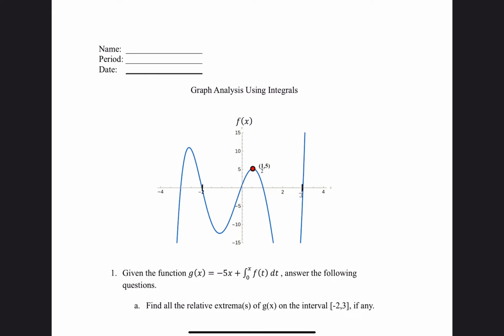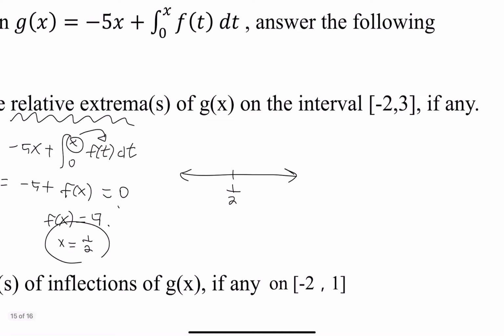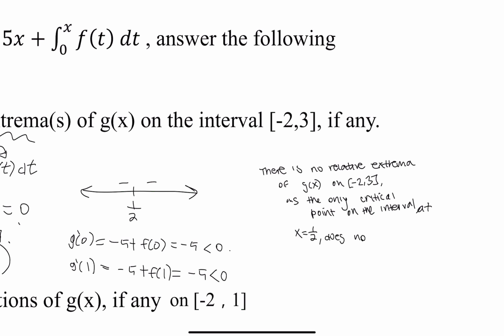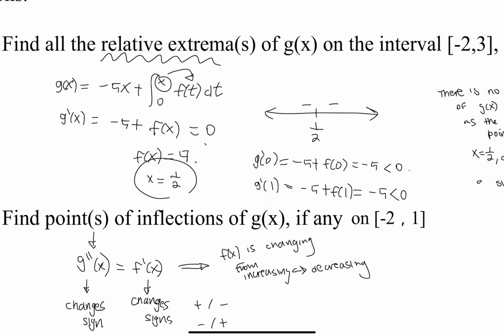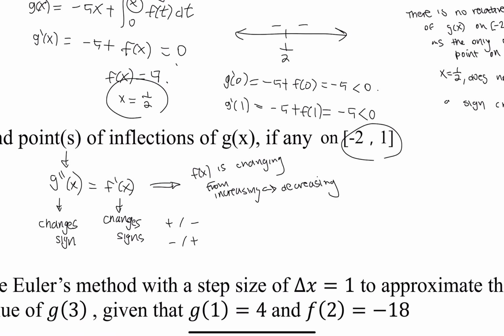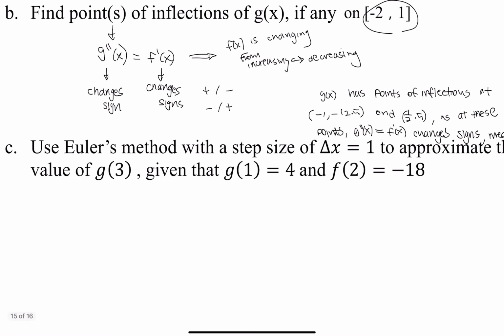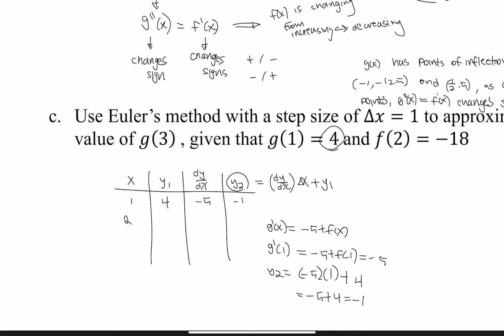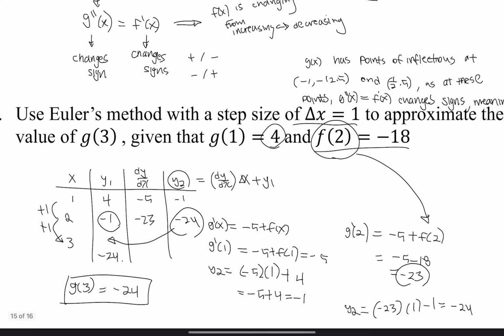Graph Analysis Using Integrals 1